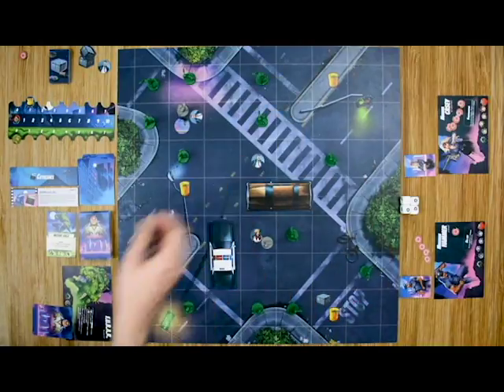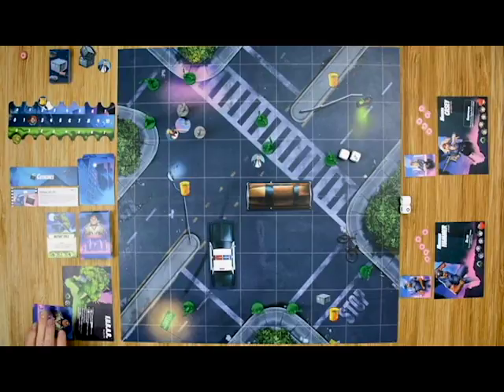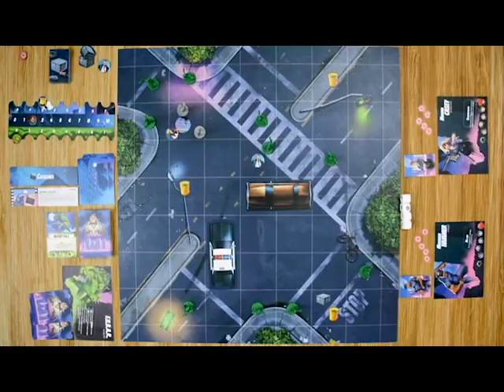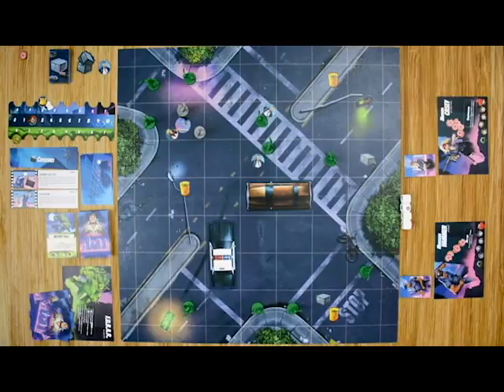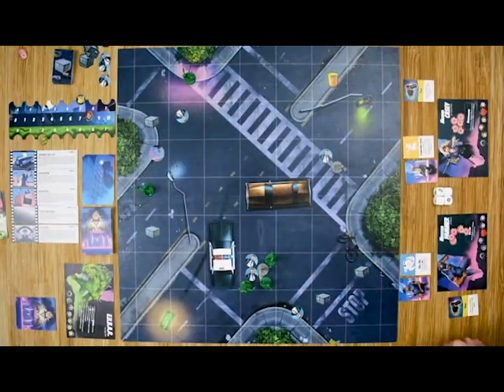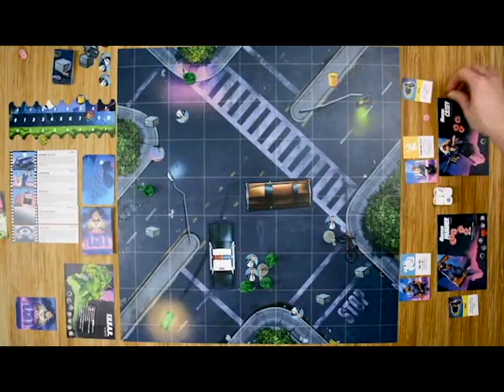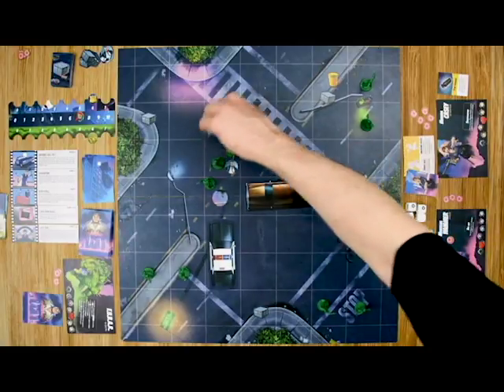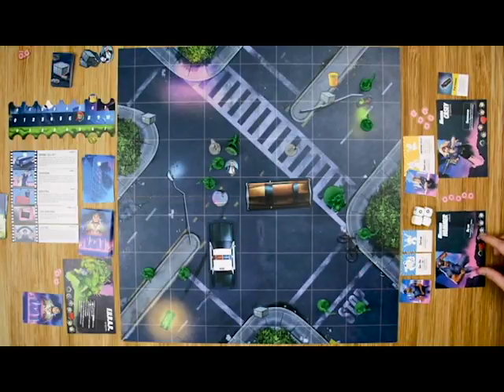Learn to Play Presents: Hard City Game Play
In this video I will be playing through a few turns at the beginning, middle, and end of the game to give you a good feel for the mechanics of the game.